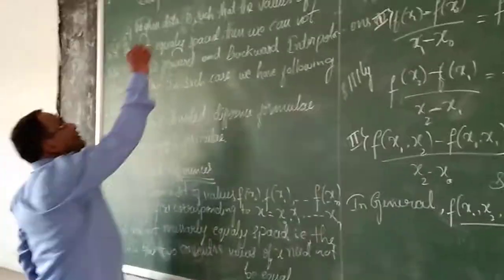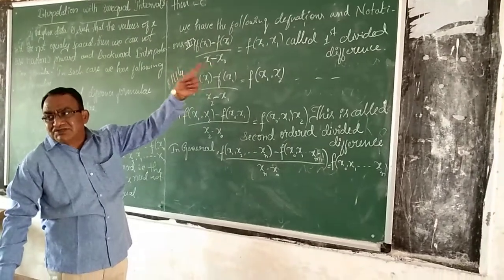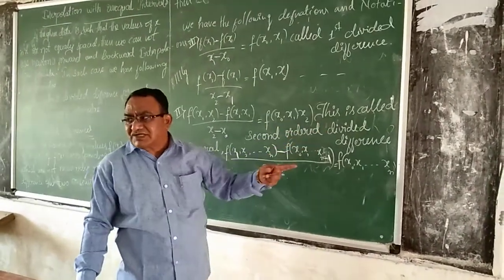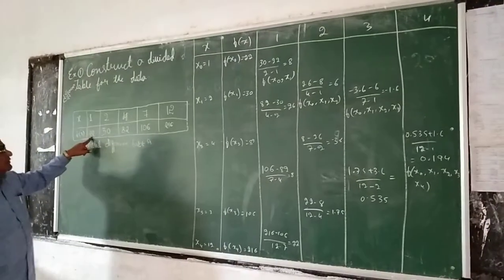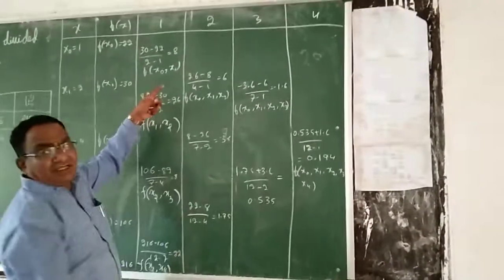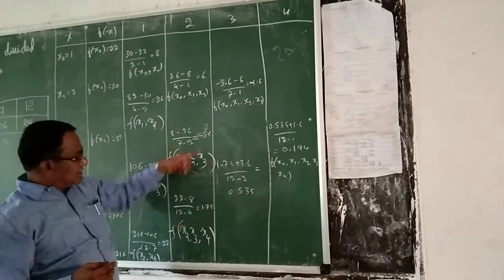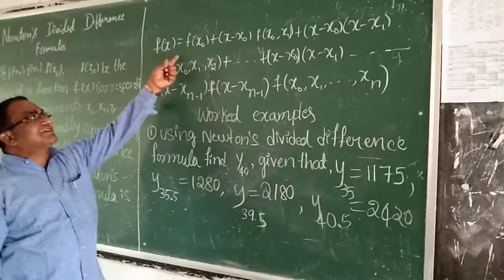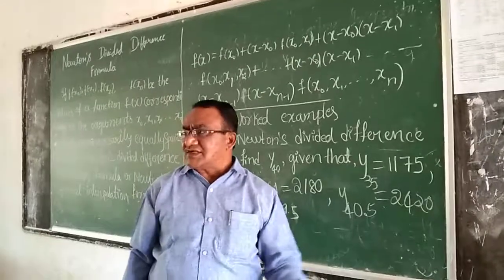BSc 6th sem